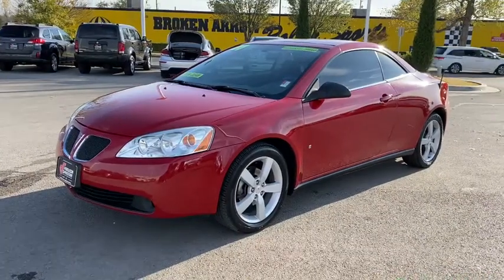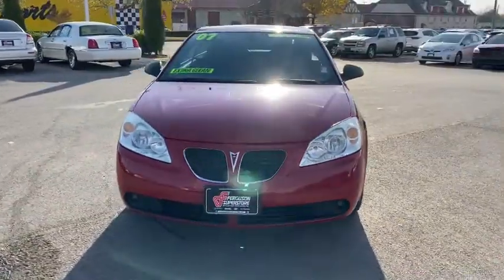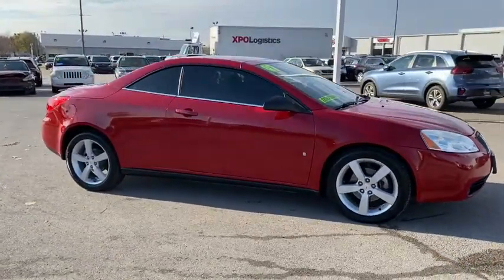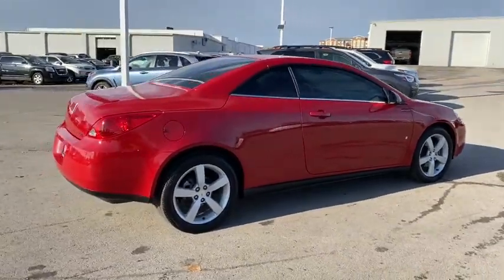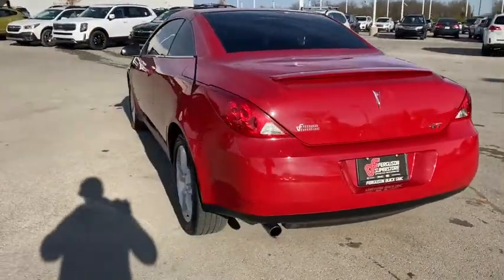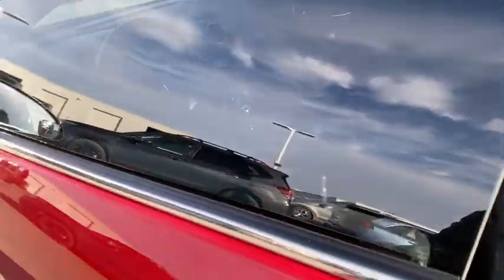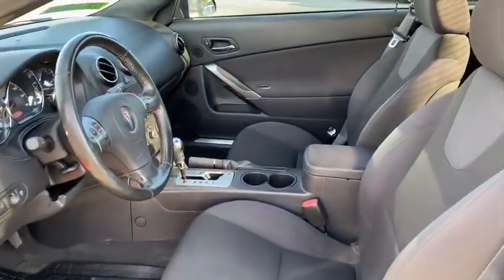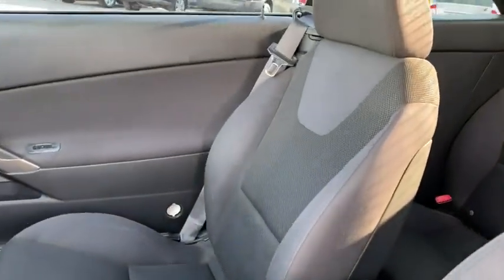2007 Pontiac G6 Tulsa, Broken Arrow, Owasso, Bixby, Green Country, OK G200293B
Crimson Red Used 2007 Pontiac G6 available in Broken Arrow, Oklahoma at Ferguson Superstore. Servicing the Tulsa, Owasso, Bixby and Green Country, OK area.

Ferguson Superstore
1601 N Elm Place

***NO ACCIDENT HISTORY***, G6 GT, 3.5L V6 SFI, Crimson Red. Clean CARFAX. Priced below KBB Fair Purchase Price! Odometer is 2065 miles below market average!PRICING INCLUDES FERGUSON DISCOUNT AND ALL NATIONAL AND REGIONAL INCENTIVES! #1 VOLUME GMC DEALER IN OKLAHOMA! You pay the price listed plus a $379 documentation fee, less any extra incentives if available and/or applicable. Please call to check on availability. NO BROKERS OR DEALERS, PLEASE.